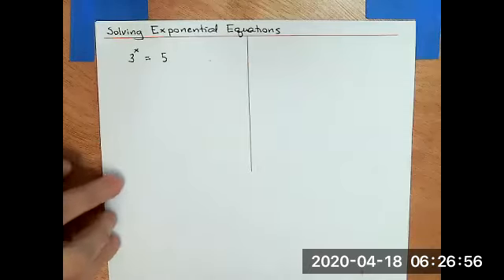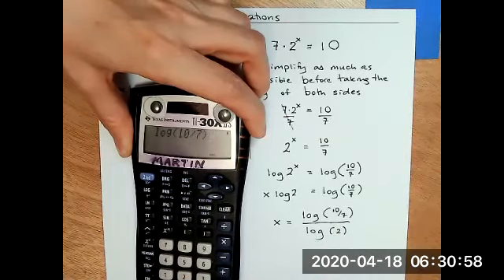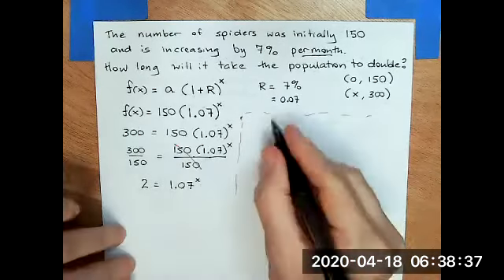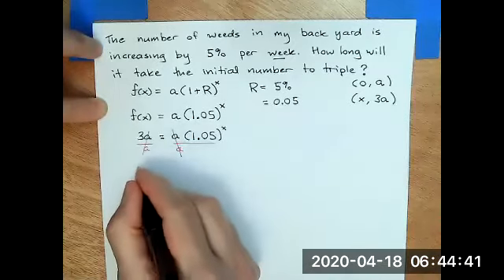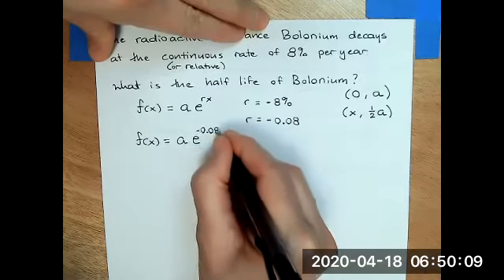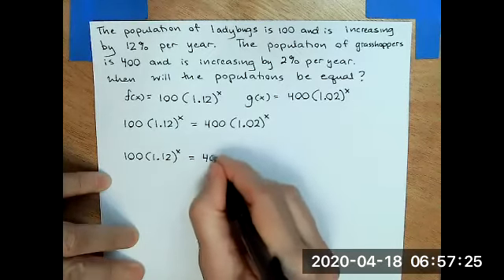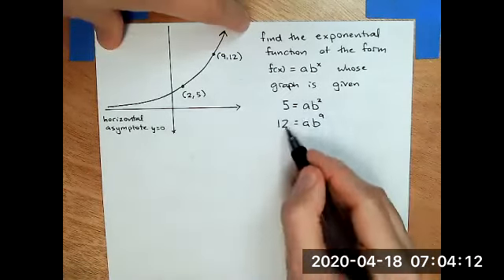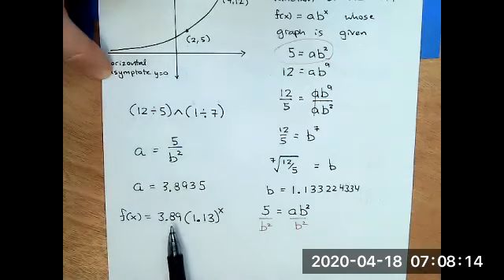Solving exponential equations. Use rule of logs. Natural and Common log